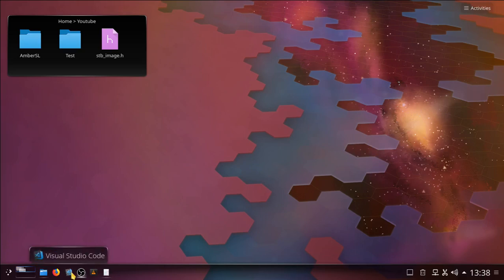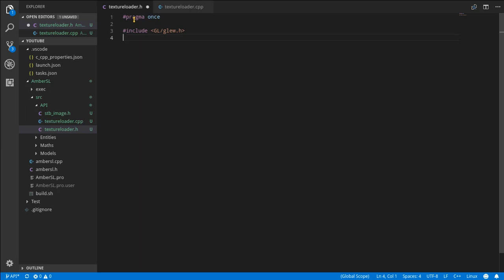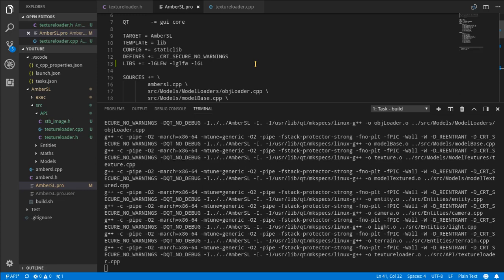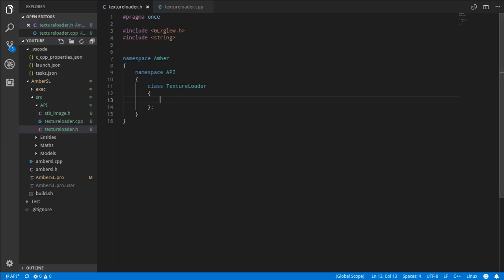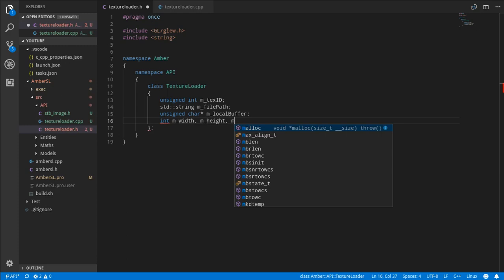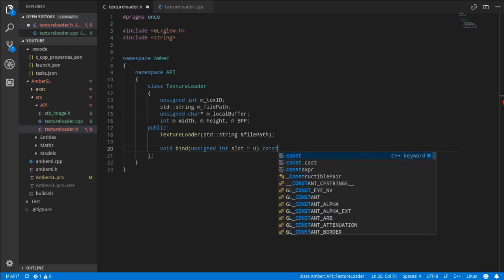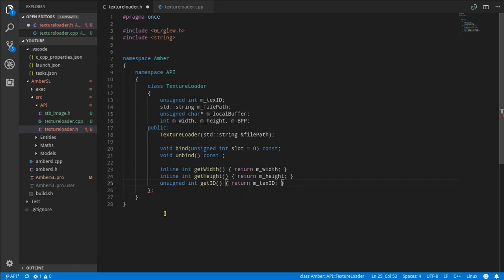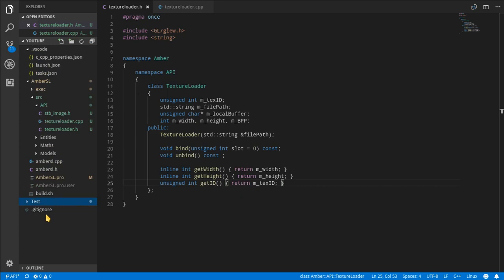Episode 1 : TextureLoader Setup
Programming 3D : Stage 3 : API
Episode 1
TextureLoader Setup